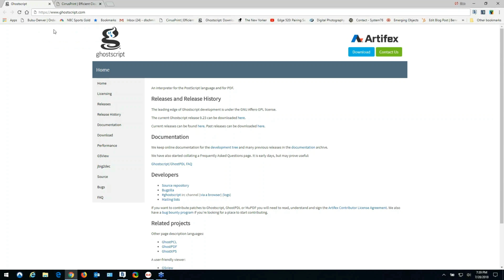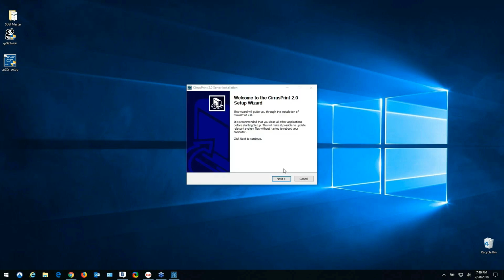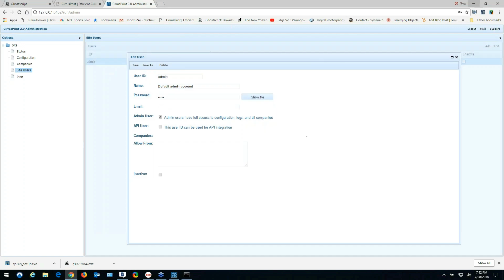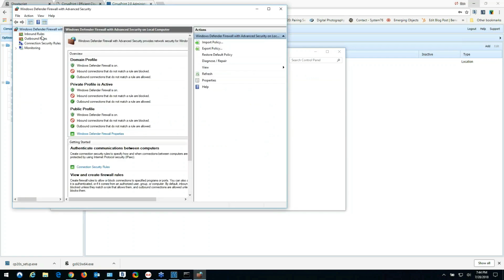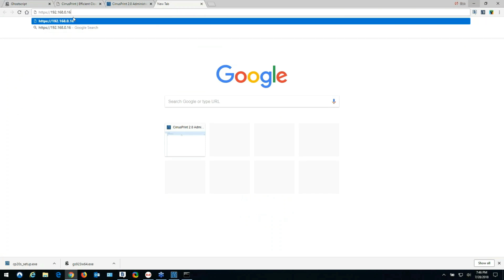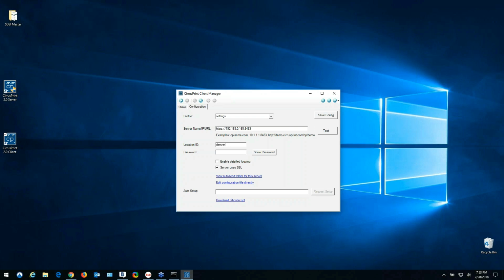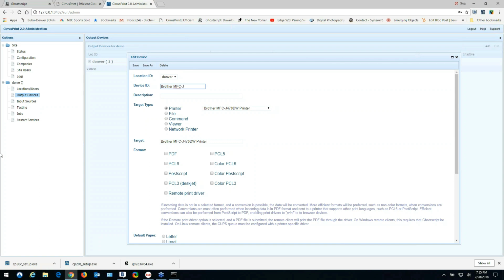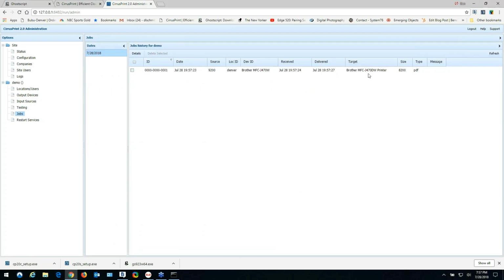Installation of CirrusPrint on Windows Servers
This video is meant to instruct you in downloading, setup and configuration of CirrusPrint for a Windows environment.

CirrusPrint is designed to manage and streamline printing and document delivery across networks. It solves cloud migration problems related to printing, and provides the most direct and immediate method to deliver documents to your users. Traditional printing methods work well, plus new capabilities: you can send documents to user’s desktops, email your printers, send documents "to or from" mobile devices, or to printers or devices across the country... or around the world.